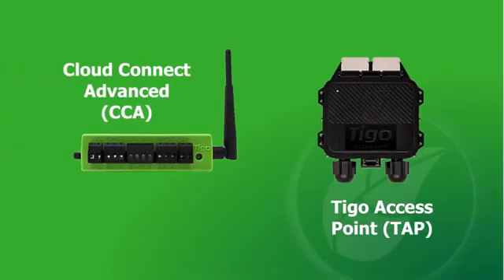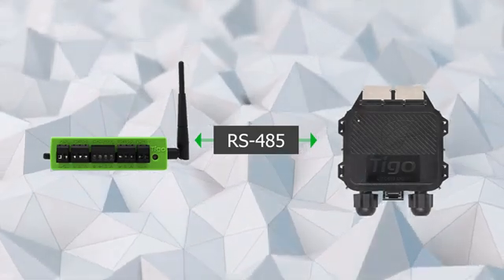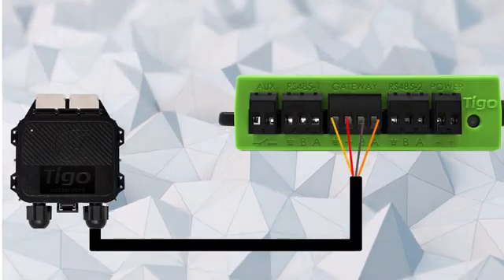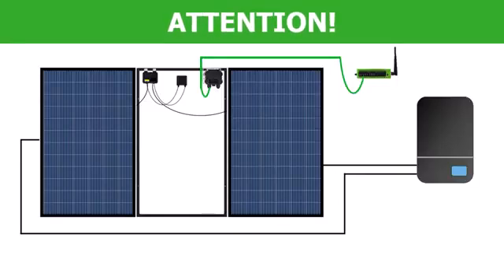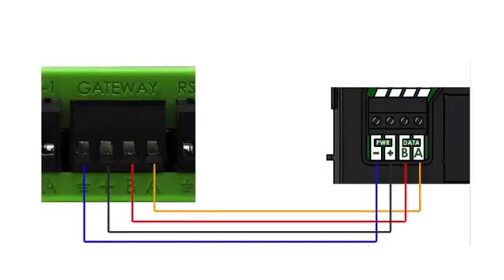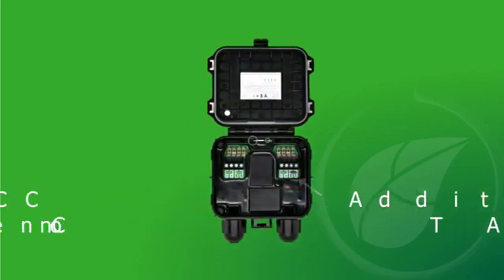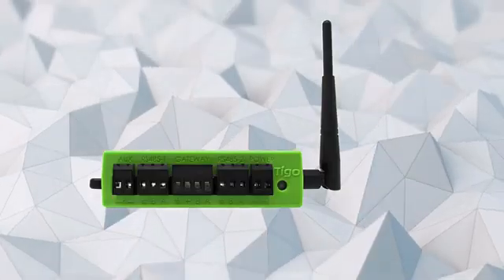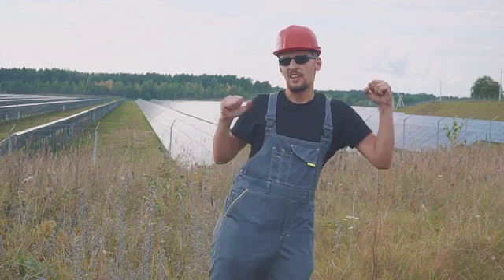Howto connect Tigo CCA to Tigo TAP and Solar PV Modules – A Step-by-Step Guide 🌞🔌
Welcome to 3Buy Solar’s official YouTube channel! 🎥🌍 In this video, we’ll guide you through connecting your Tigo Cloud Connect Advanced (CCA) to the Tigo Access Point (TAP) and your solar PV modules for seamless performance and efficient solar monitoring. 🌟 Whether you're a solar installer, distributor, or enthusiast, this video is packed with tips to make your setup easier and more reliable. 👨‍🔧✨

🔎 What You’ll Learn in This Video:

1️⃣ Overview of the Tigo System: Understand the components of Tigo’s optimizer system and their roles in monitoring and enhancing your PV setup. 🛠️
2️⃣ Connecting the Tigo TAP: Step-by-step instructions for a proper and error-free connection. 💡
3️⃣ Linking Tigo CCA: Ensure flawless communication between the TAP and the Tigo Energy Intelligence Platform. 📶📊
4️⃣ Tips for Solar Panel Compatibility: How to optimize the performance of your solar PV modules. 🌞
5️⃣ Common Installation Mistakes: How to troubleshoot issues and avoid errors during the process. ⚠️

🛠️ Why Choose Tigo for Your Solar Monitoring?

Tigo optimizers ensure maximum efficiency and safety for your solar PV system. With real-time performance tracking and intelligent features, you can diagnose and resolve issues faster. 🚀✨ Plus, integrating Tigo’s technology with your inverter, battery storage, and solar panels creates a future-ready energy solution. 🔋⚡

🌐 Shop Tigo Products on 3Buy Solar

Looking to buy Tigo optimizers, TAPs, CCAs, or other solar components?

Visit 3Buy Solar Shop for premium-quality products and competitive prices. Or explore the 3Buy Solar Marketplace for a wide range of solar solutions tailored for professionals.

📢 Join Our Webinars: Enhance your skills with expert-led training on solar PV installations and technologies.
📞 Customer Support: Need help with Tigo or any other solar equipment? Contact our team at 3Buy Solar for professional guidance! 🤝

🌟 Let’s Build a Sustainable Future Together
By leveraging cutting-edge solutions like Tigo optimizers and monitoring tools, we’re making solar energy more accessible and efficient. 🌎💚 Thank you for choosing 3Buy Solar as your trusted partner in renewable energy solutions.

👉 Check Out the 3Buy Solar Marketplace!

Let’s make solar simple and efficient together! 🌞✨